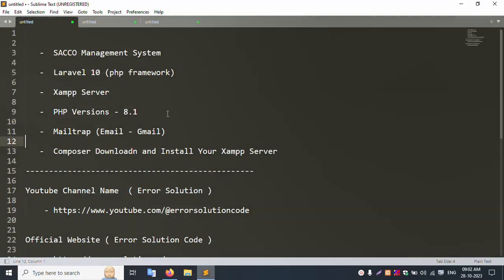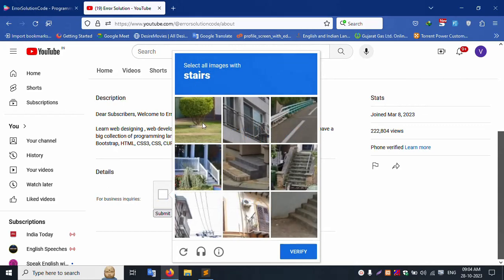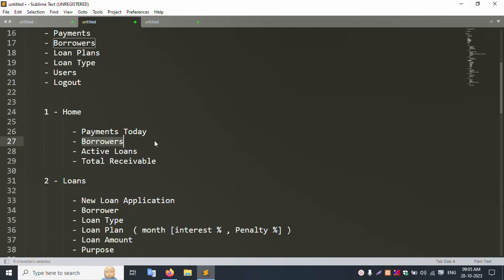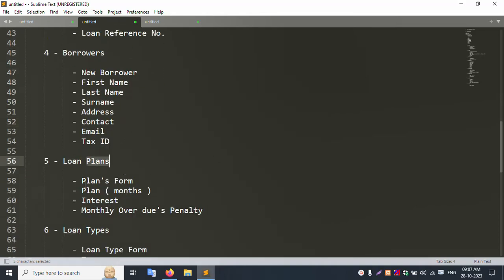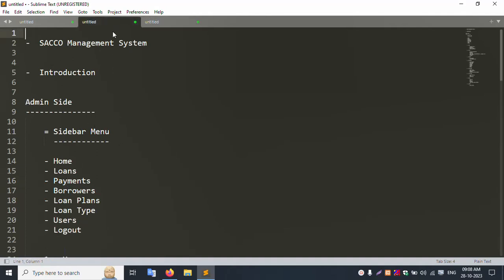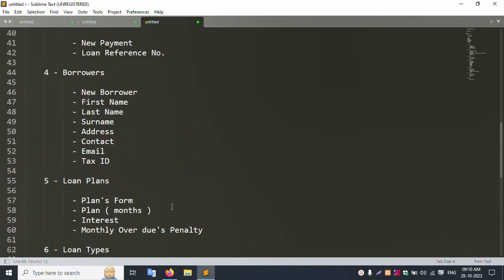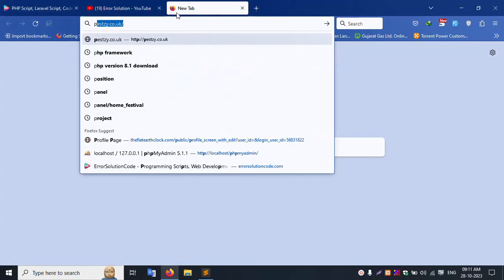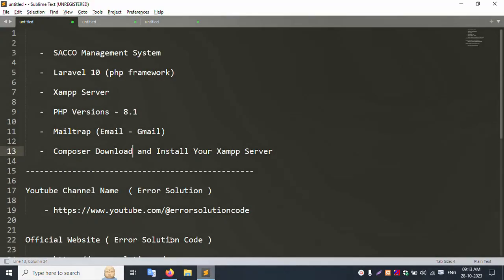#1 Introduction | Sacco Management System in Laravel 10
Introduction | Sacco Management System in Laravel 10